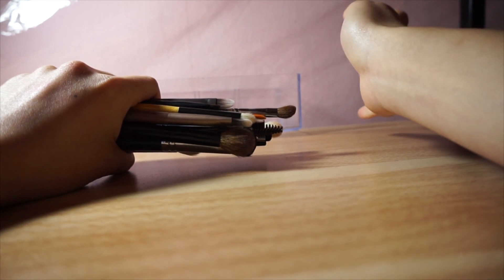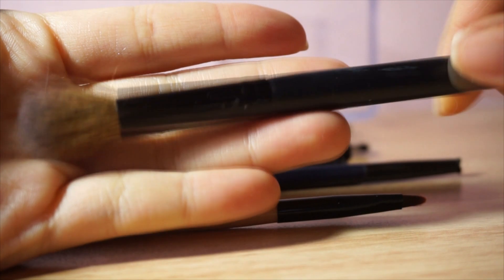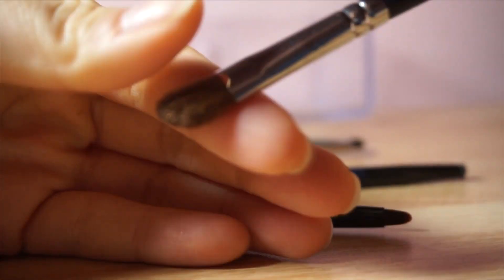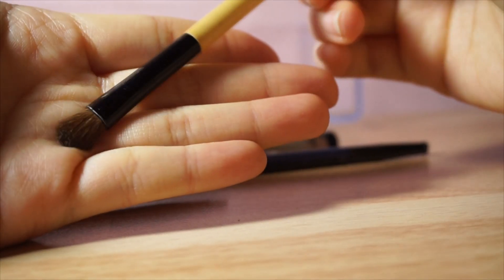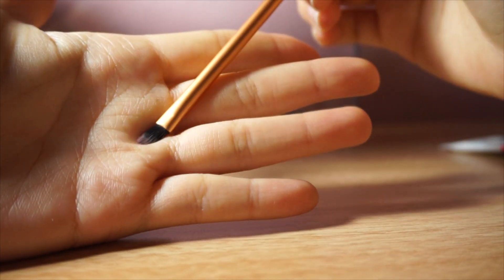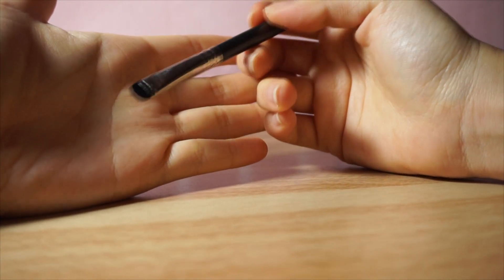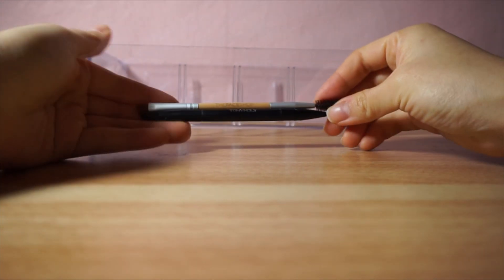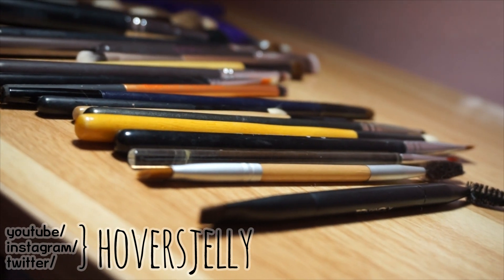FAV | My Makeup Brush Collection Part 1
Hi guys, this is hover.
I've got a half dozen videos lined up for me to work on, but I was just TOO sick of working language things that I decided to just put everything aside and make a quicker video.
So in this Frequently Asked Video, I show you all of my smaller makeup brushes that are basically eye and concealer brushes.
I hope you guys enjoyed and take care!

Mentioned Brushes:
The Saem Blending Brush (discontinued)
Sigma E50 Large Fluff Brush
Sigma E70 Medium Angled Shading Brush
Urban Decay Shdow Brush (from Naked palette)
Jungsaemmool MULE Eye Brightener Brush
LUNA Dual End Shadow Brush (from Runway palette)
Bobbi Brown Eyeshadow Brush
TONY MOLY Concealer Brush
Real Techniques Detailer Brush (from Core Collection)
Espoir Pro dual eye brush (discontinued)
Chanel mini Crease Brush (limited kit)
AMELI Artist Blending Brush #05
Banila Co. Flat Shadow Brush (discontinued)
TONY MOLY Gel Eyeliner Brush
Sigma E15 Flat Definer Brush
Rubens Art brush 0호
TONY MOLY Angled eyebrow brush
The Faceshop Angled eyebrow brush

for more frequent personal updates! ;)

XOXO
hover